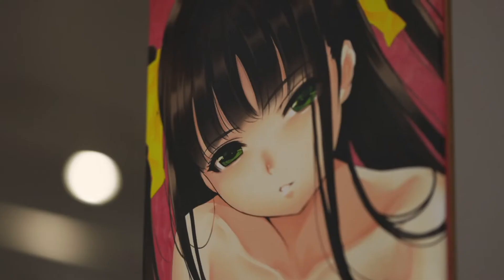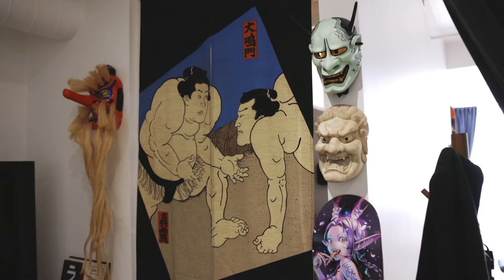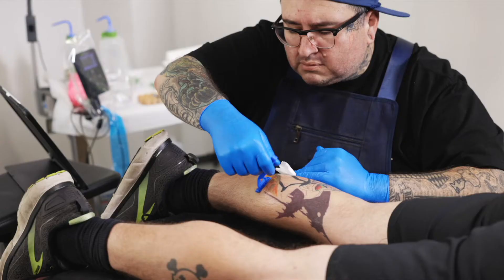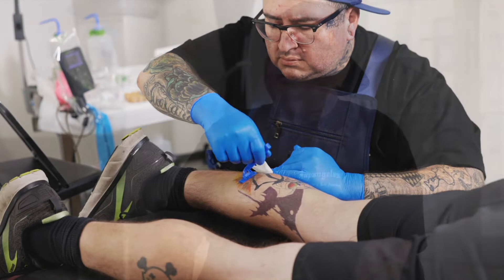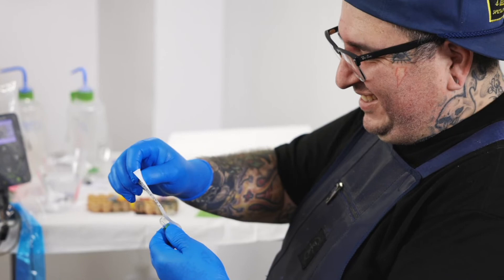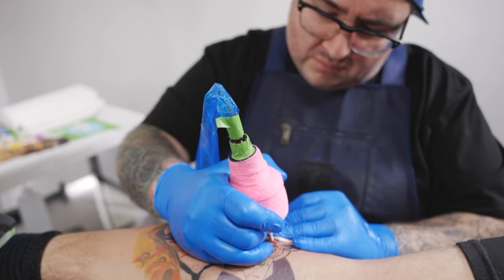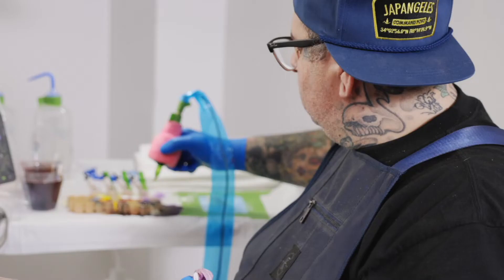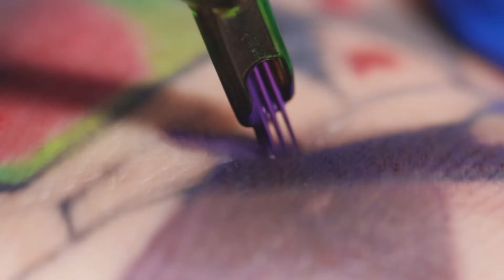Jose Morales Artist Interview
We enjoyed the opportunity to catch up with Jose Morales and get this interview with him. He is such a great guy and incredible tattoo artist, everyone should follow his work! Here's a few words from Jose